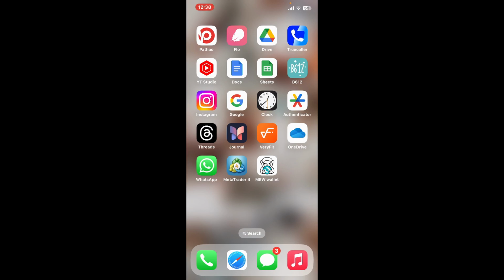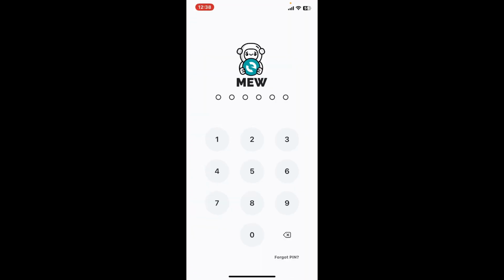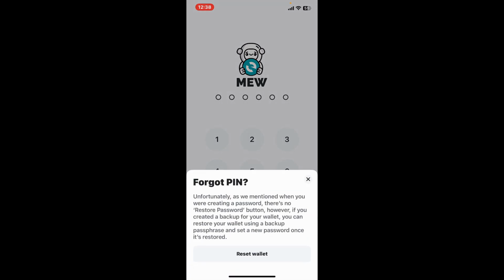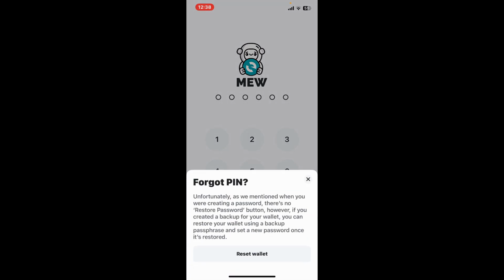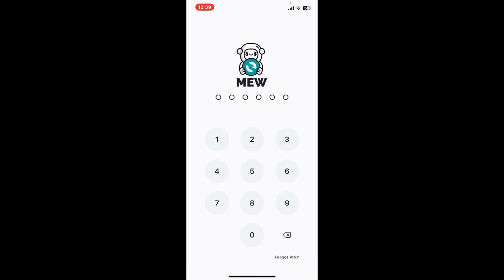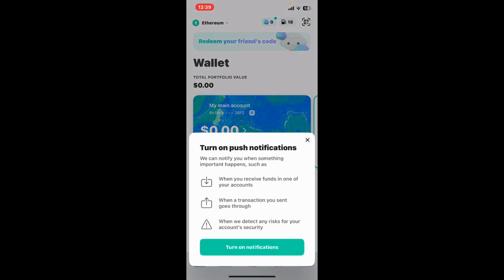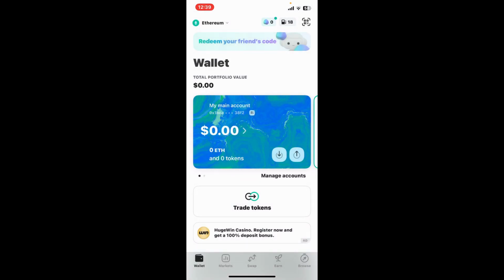How to Login Account on My Ether Wallet Application 2024?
Gain swift access to your MEW (MyEtherWallet) account with our user-friendly tutorial on how to login account on My Ether Wallet Application. Follow the step-by-step instructions to securely log in and manage your crypto assets. Whether you're a new user or need a quick refresher, our guide ensures a seamless sign-in process. Watch now to confidently navigate the login steps, ensuring you can easily access and monitor your MEW account. Stay in control of your digital assets – follow our tutorial for a hassle-free sign-in experience.